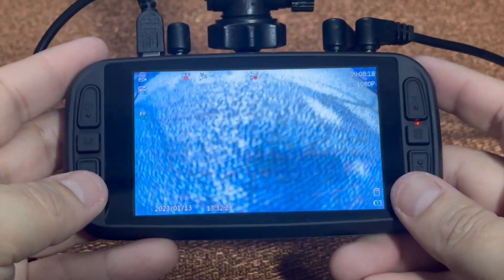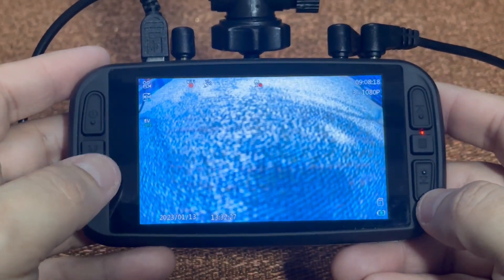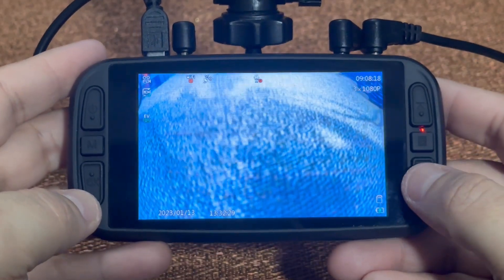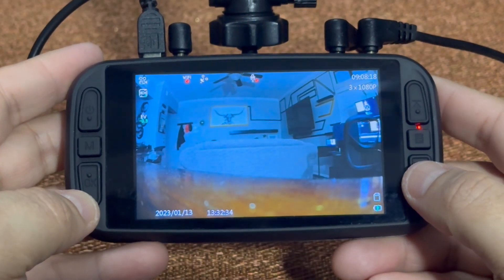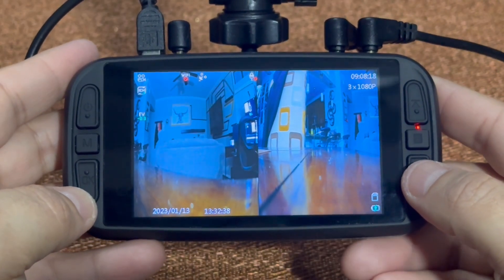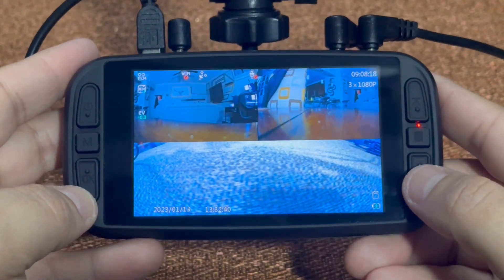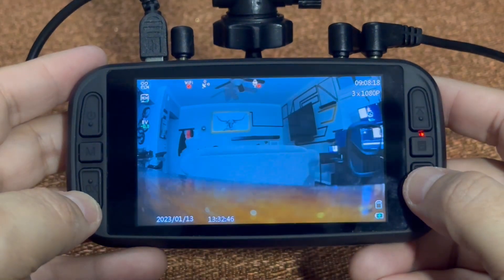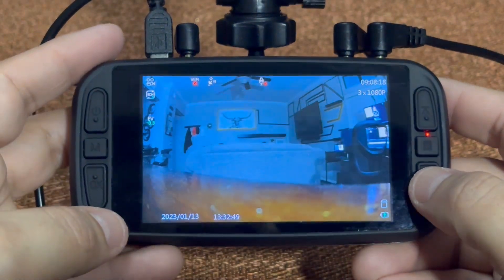HOW TO TOGGLE BETWEEN CAMERAS